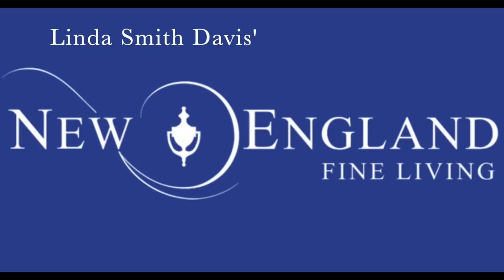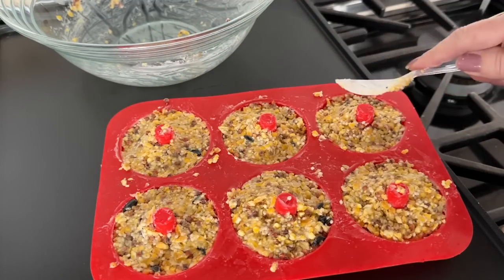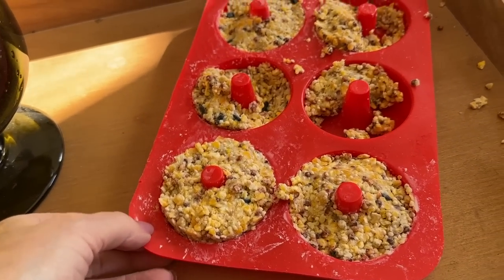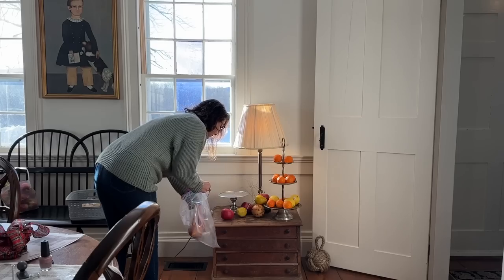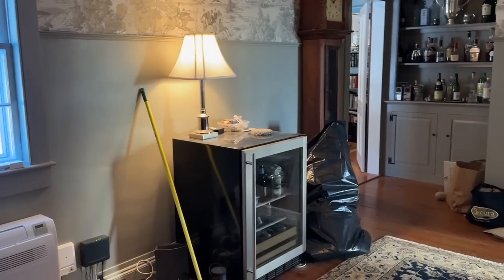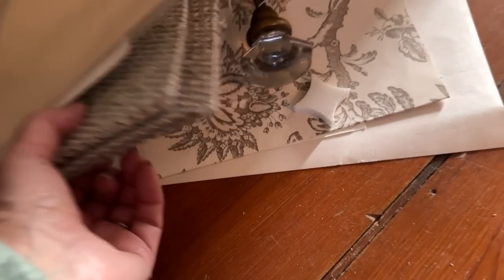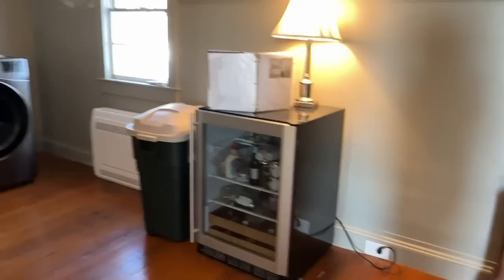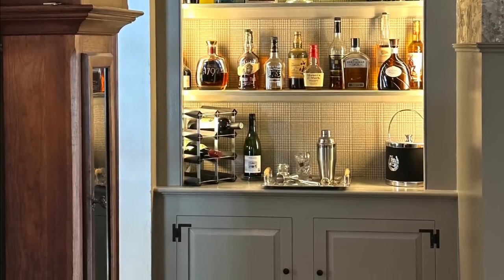Organizing rooms, tavern remodel, birdseed ornaments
Trying to multitask many projects, including this video on how we decided to put everything in our dining room, to get organized, a tavern update, and the making of birdseed ornaments.

I had to get to wallpapering before the contractors show up tomorrow, so I will link the donut molds in a day or so.  In the meantime, here is the link to our online shop that is being added to each week.